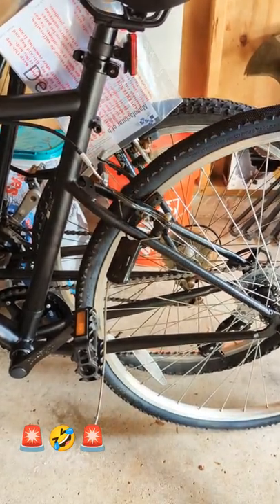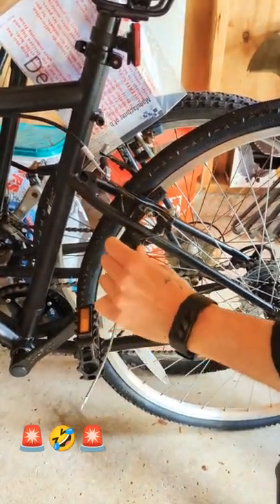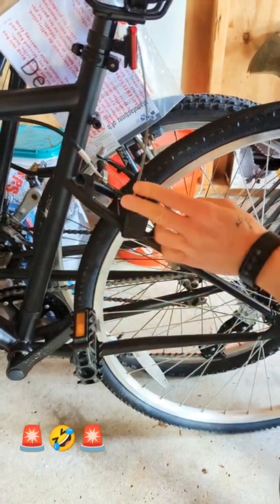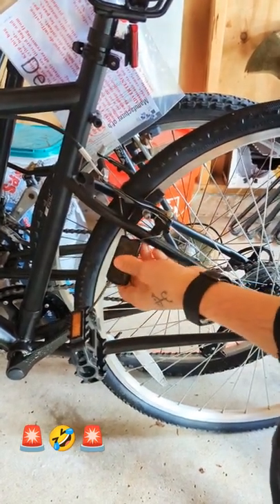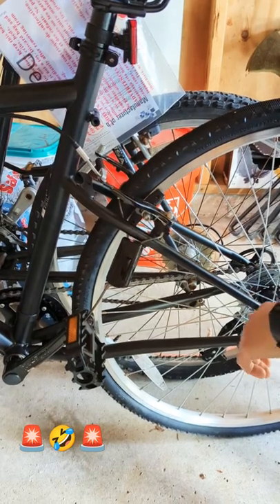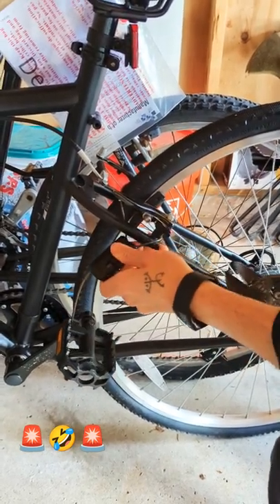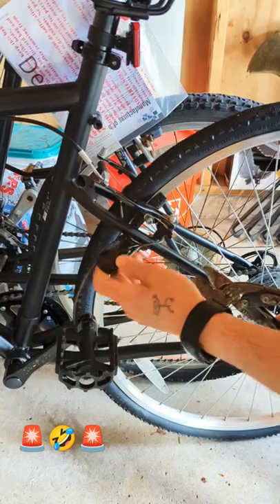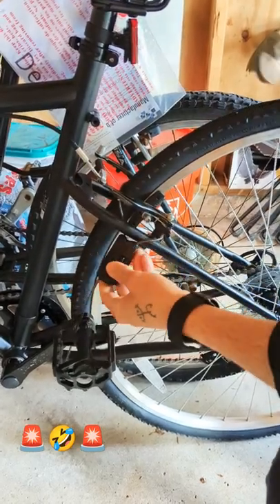Cutting a Walmart Alarm Security Tag off of Bike